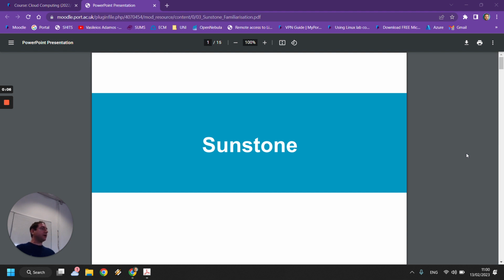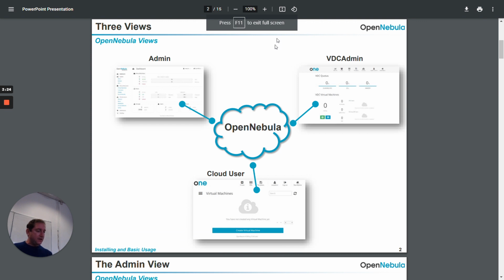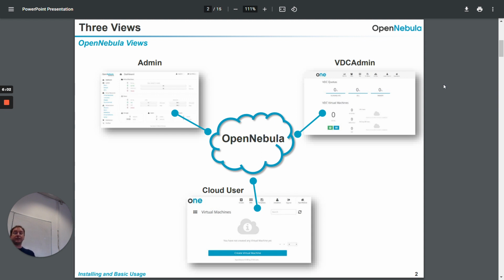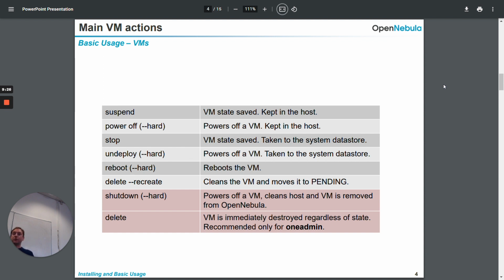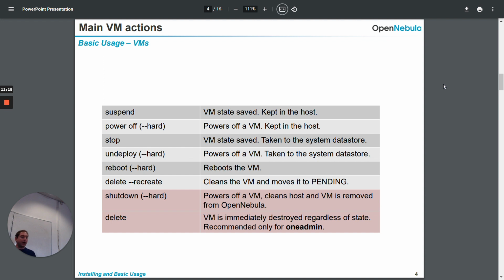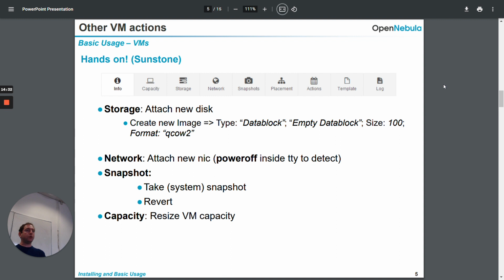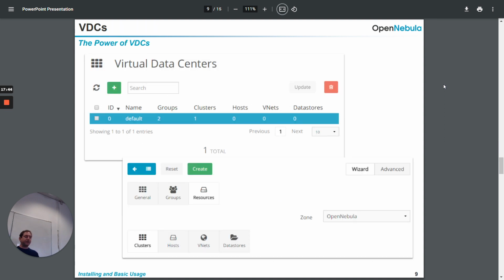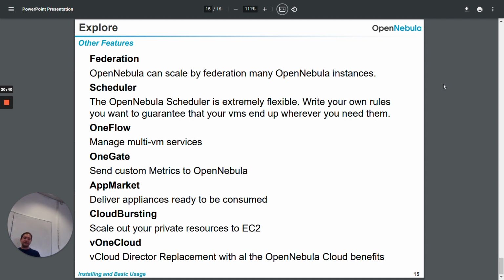CLOUD Lecture 4 Recording - Sunstone Familiarization